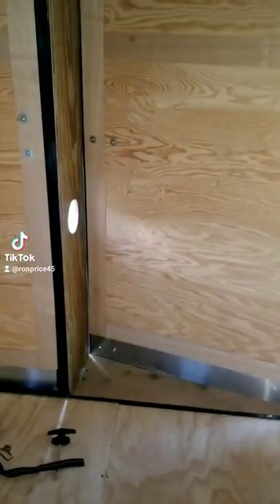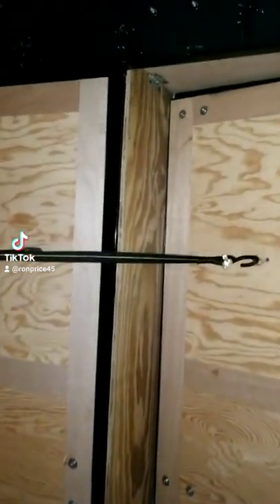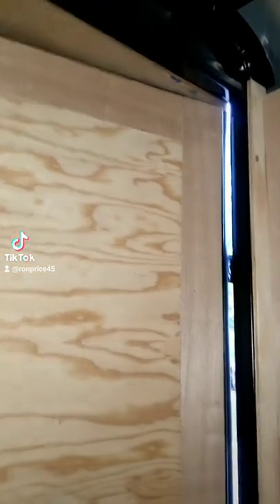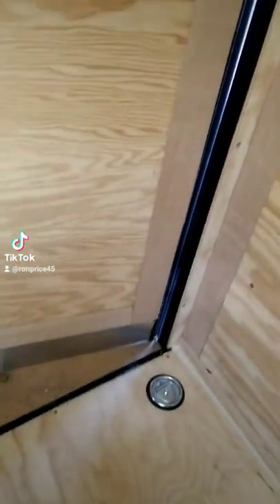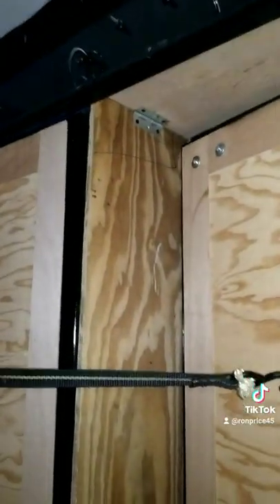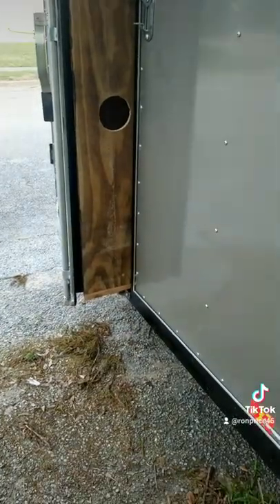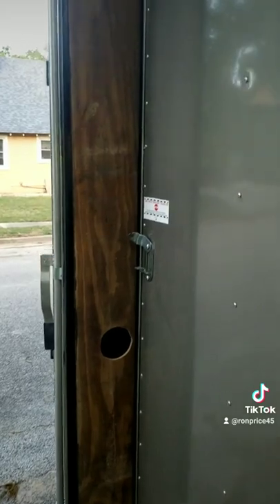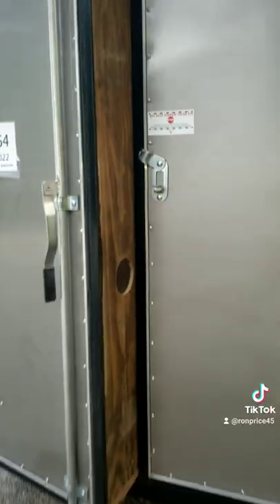cargo trailer ac idea